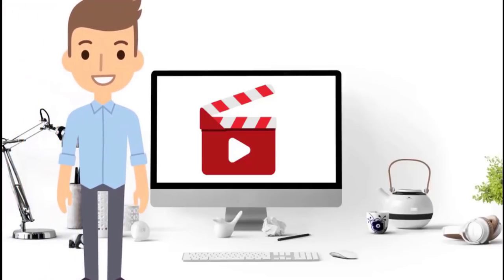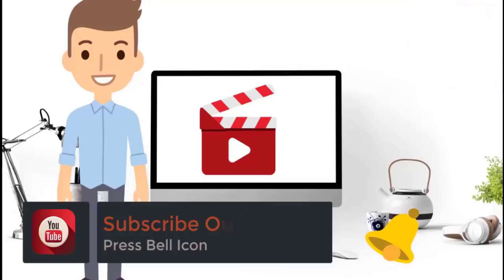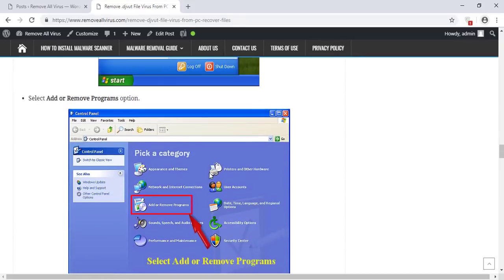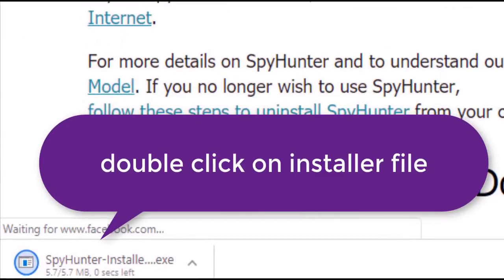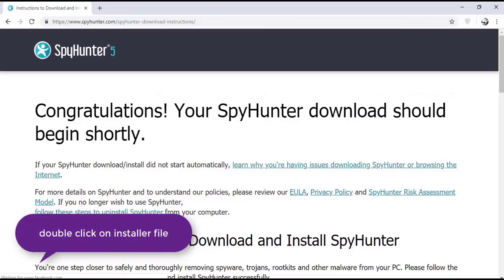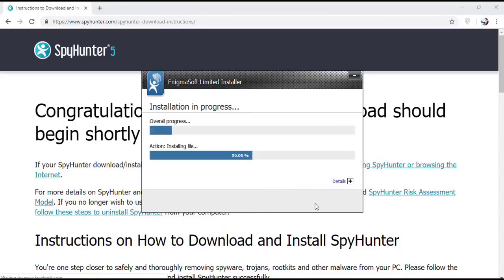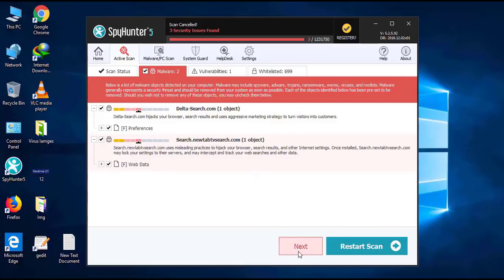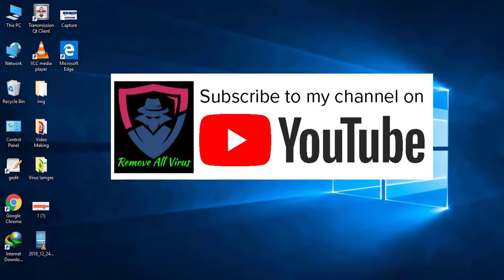Remove .djvut File Virus From PC (+ Recover Files)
.djvut File Virus is identified as nasty file encrypting virus and belong to ransomware family. This nasty .djvut File Virus will quickly encrypt all your vital data and makes them completely inaccessible for users. This notorious file encrypting malware is programmed by the professional hackers with only motive to extort huge amount of money by blackmailing the owner of infected computer.

Remove All Virus

RemoveAllVirus